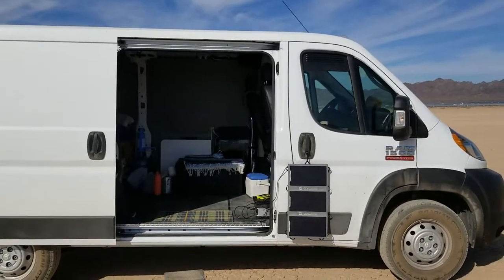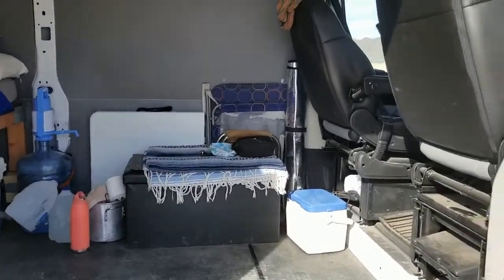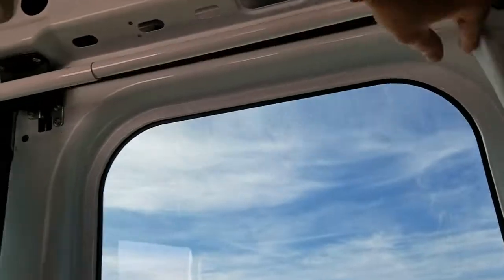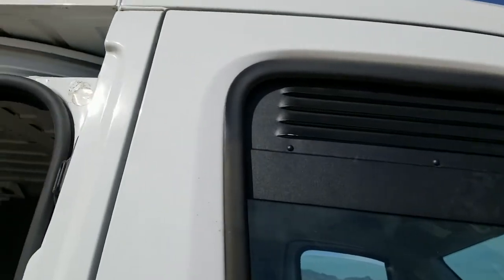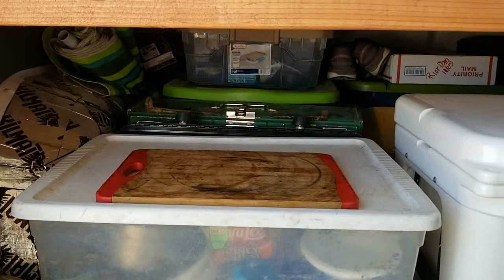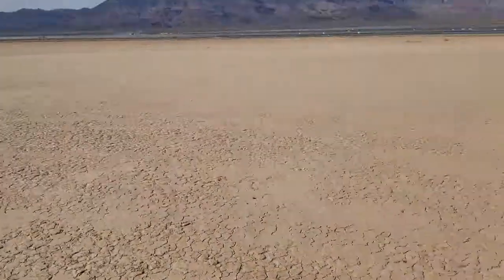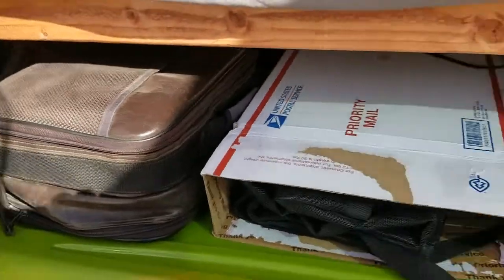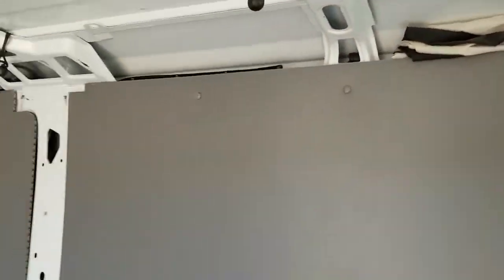My Ram Promaster camping van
I bought a 2019 used Promaster Low Top van and outfitted it with some basic camping amenities. Please take a look!